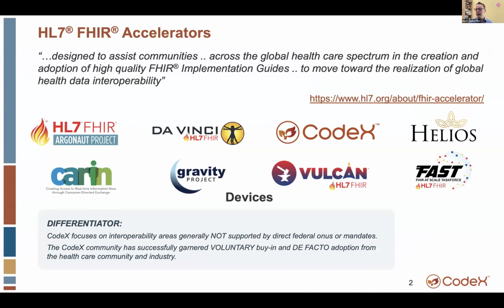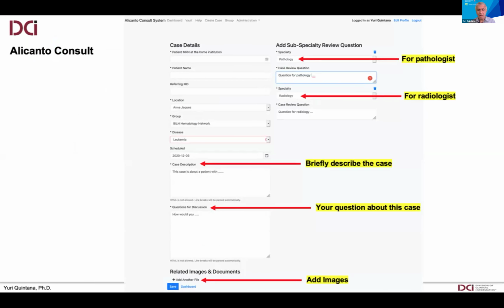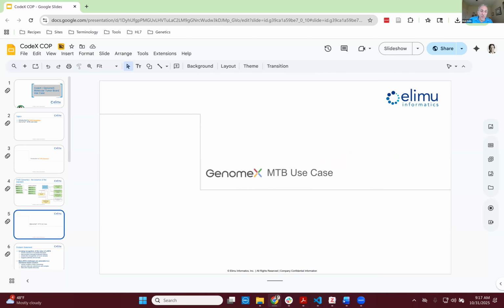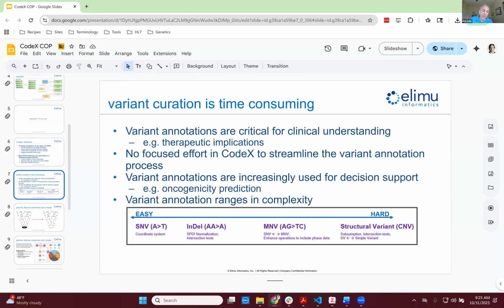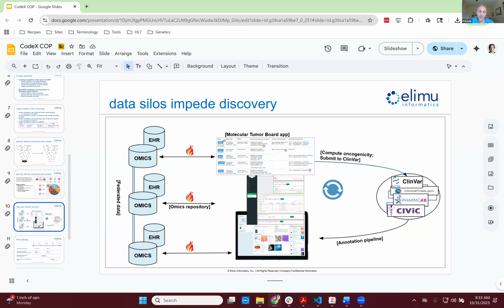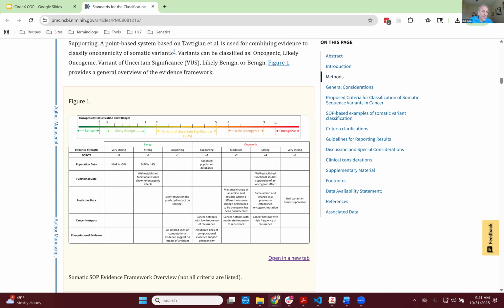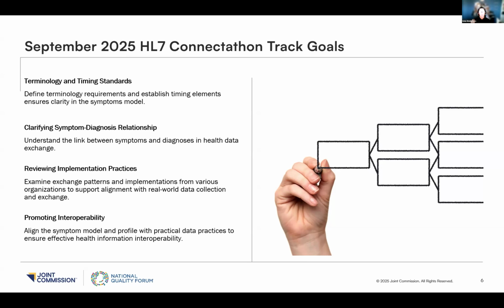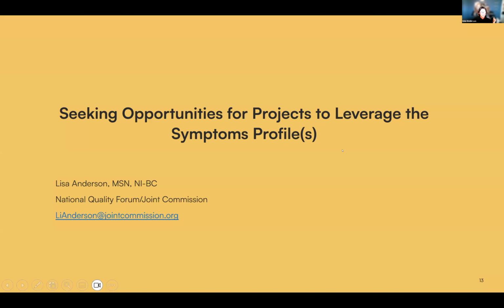CodeX Community of Practice - 2025 October 31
Exploring Innovation in Cancer Care and Genomics with HL7 CodeX 🔬

Join us for an engaging CodeX Community of Practice session focused on advancing interoperability and improving cancer care.

📅 Agenda Highlights:
⭐ Overview of the HL7 CodeX FHIR Accelerator – advancing real-world data sharing through open standards.
⭐ Molecular Tumor Board (MTB) Use Case Update – Dr. Yuri Quintana from Beth Israel Deaconess Medical Center and Dr. Bob Dolin from Elimu Informatics will unpack what MTBs are, share recent team progress, and outline the long-term vision for this critical area of oncology and genomics innovation.
⭐ Special Presentation: Lisa Anderson, from Joint Commission, will share insights into ongoing work on the Symptoms Implementation Guide.